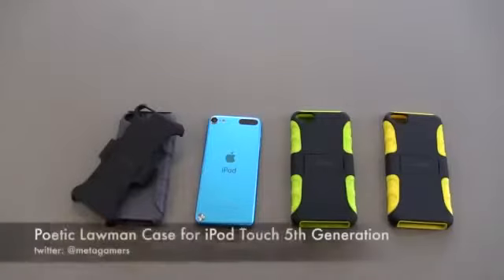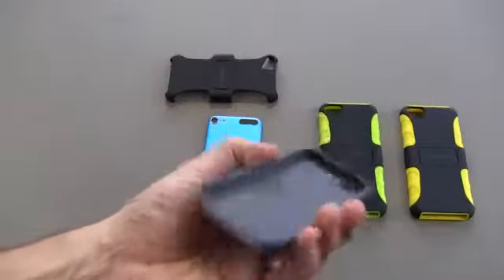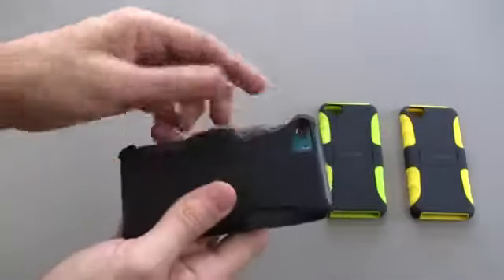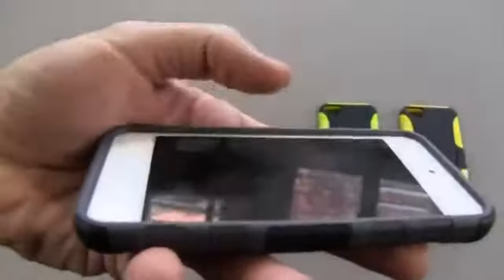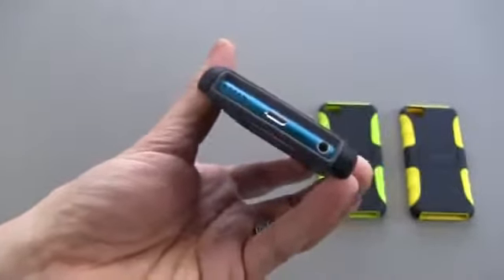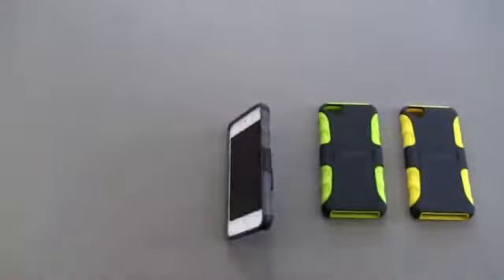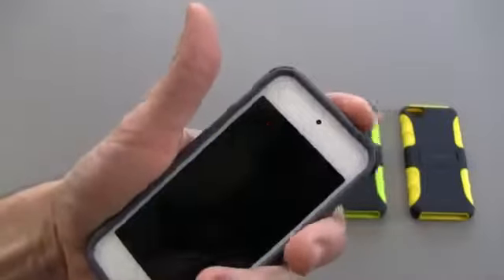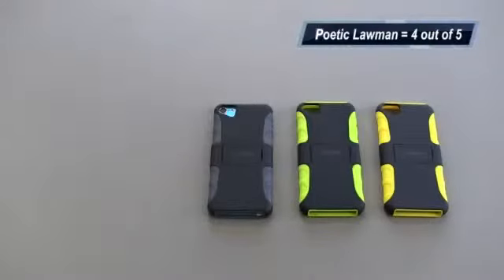Poetic Lawman iPod Touch 5 5th Generation Case.mp4